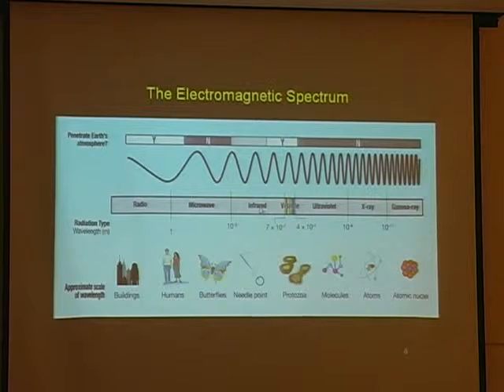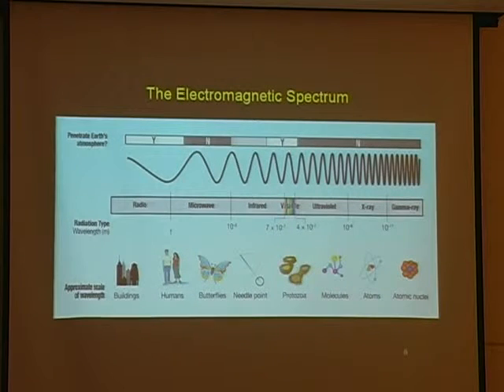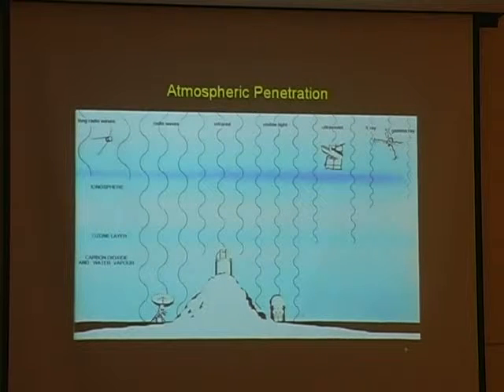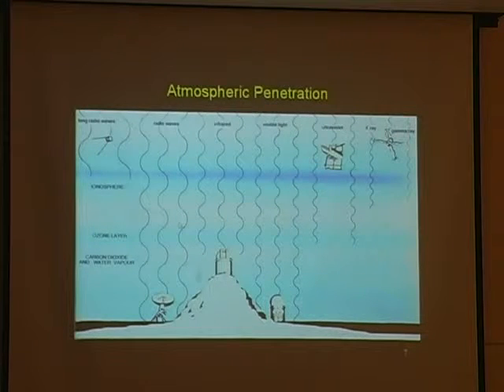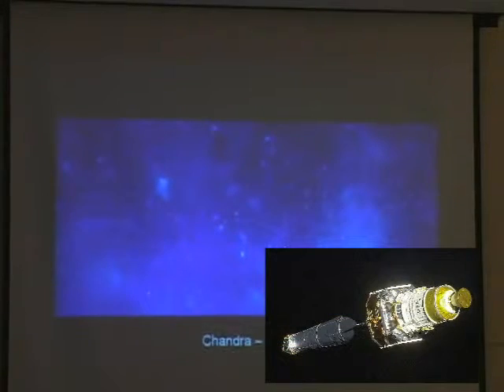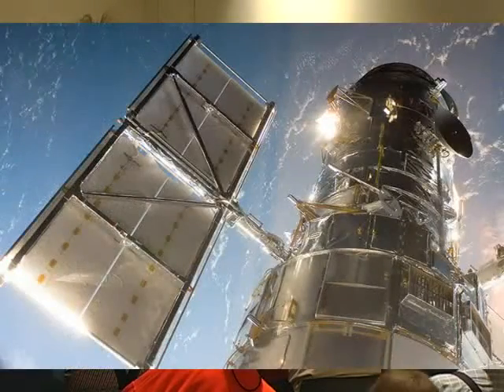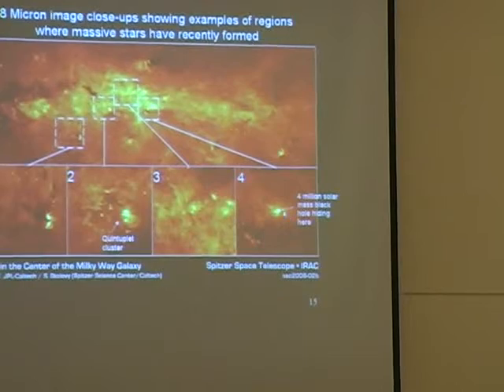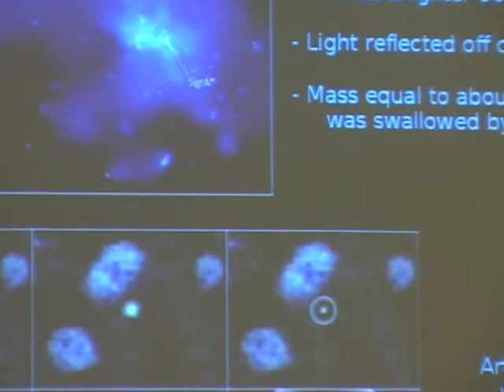Urbana Leader #18 "Urbana University "The Galactic Center" Presentation (part 3)